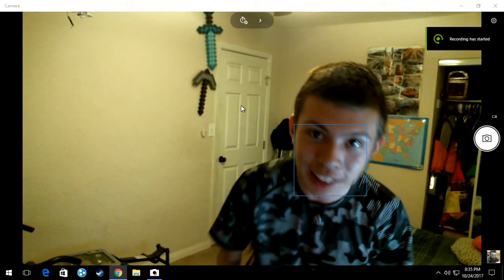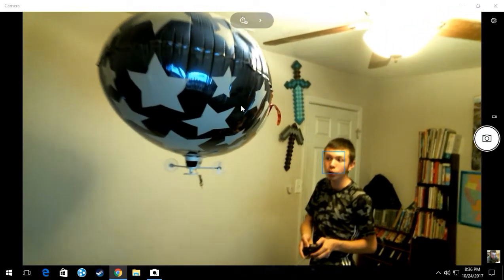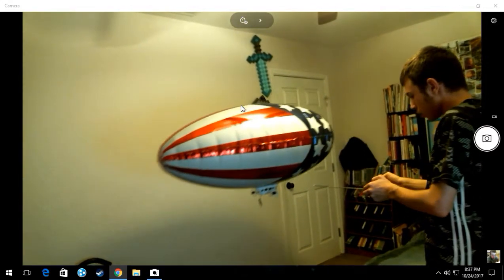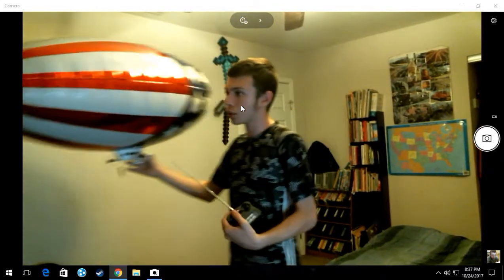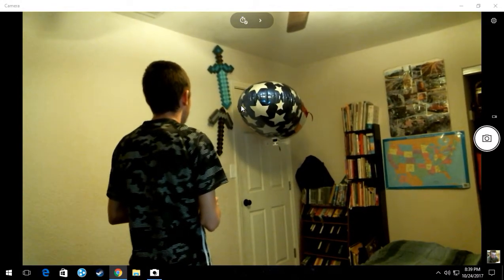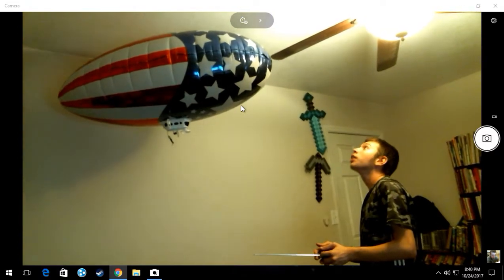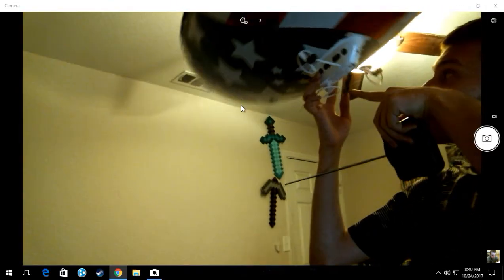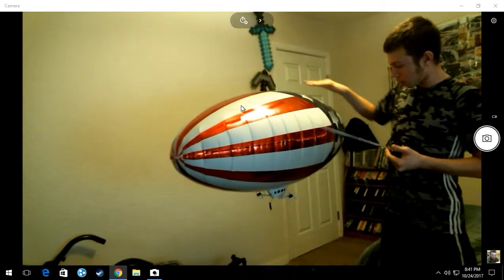RC Blimp First Flight!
This is my blimps first flight in 18 years since it was made in the factory! And I bet there is more out there in there boxes in some shed or some storage area. The one that I want next is the GoodYear one, I like that one, this one is it's brother.